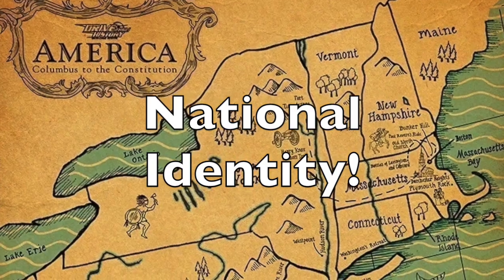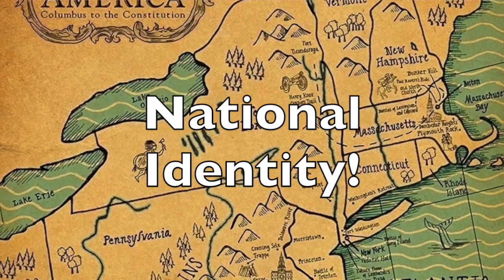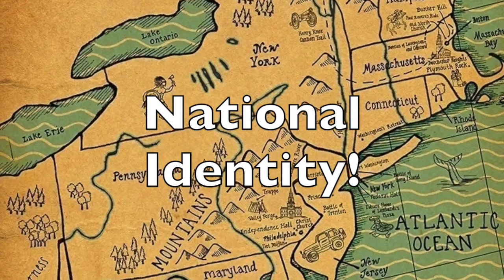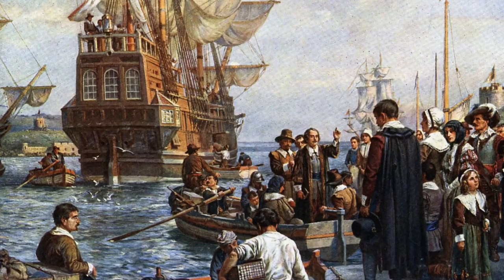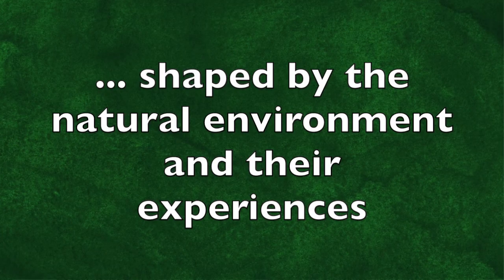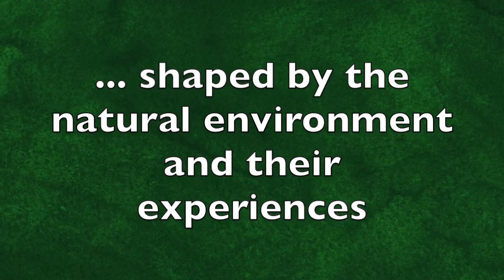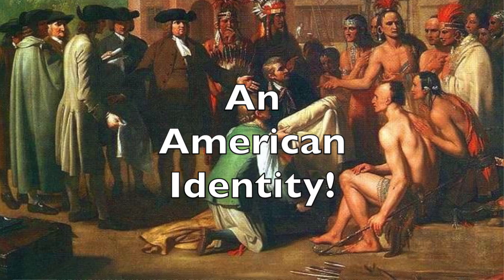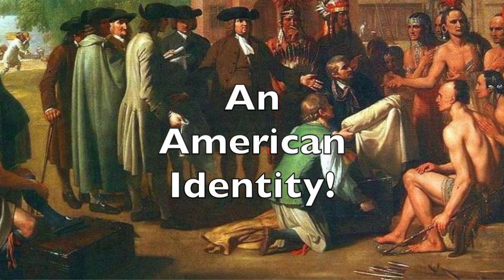Mr. Laubach - APUSH - Population Growth and Colonial "National Identity" in the 1700s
Guding Questions:

1. How did the population of the British colonies change between 1700 and 1775, and what were the primary factors driving this dramatic growth?

2. What motivated different European groups to immigrate to the British colonies, and how did their settlement patterns differ across regions?

3. How did family size and birth rates in colonial America contribute to population expansion, and what social and environmental factors supported large families?

4. Describe the growth of the enslaved African population during this period and explain how slavery became deeply integrated into colonial economic and social systems.

5. In what ways did the unique experiences of colonists in America begin to shape a distinct national character different from European origins?

6. How did colonial political practices like elected assemblies and town meetings contribute to the development of American democratic principles?

7. Compare the religious tolerance in colonies like Rhode Island and Pennsylvania to European practices of the same period. What made these approaches unique?

8. How did figures like Benjamin Franklin embody the emerging "American spirit" that European observers noted during the 18th century?